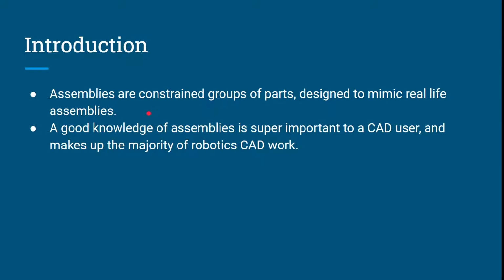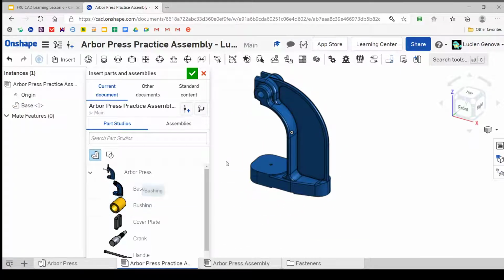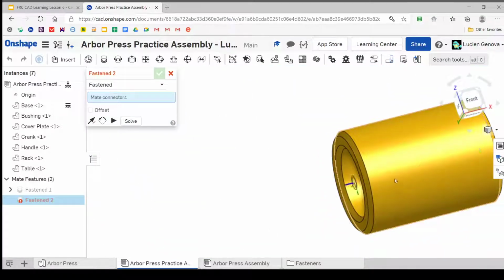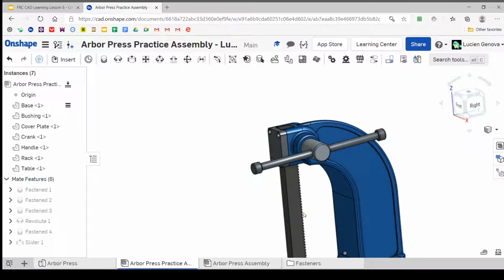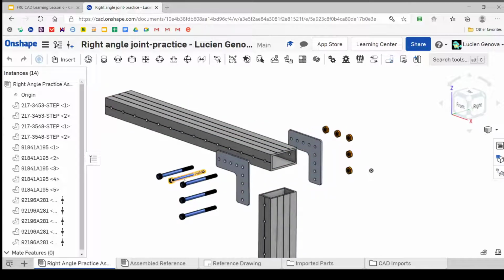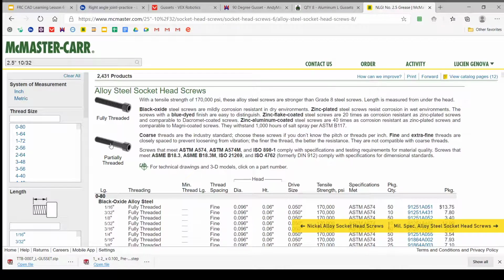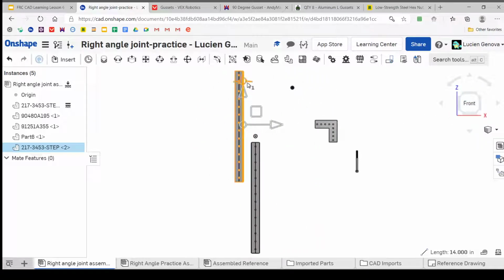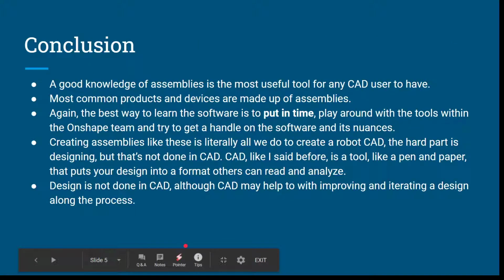Design Lesson 6 - Creating CAD Assemblies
In this video, we'll cover the creation of assemblies in Onshape. Assemblies are most of what we do in CAD, and a good knowledge and exposure to them is vital to a CAD proficiency. We'll cover both an abstract assembly, showing the use of mates and mate connectors, and then we'll create our own assembly, using modified COTS (common off the shelf) parts to create a realistic assembly.

Links:
Vex Pro: